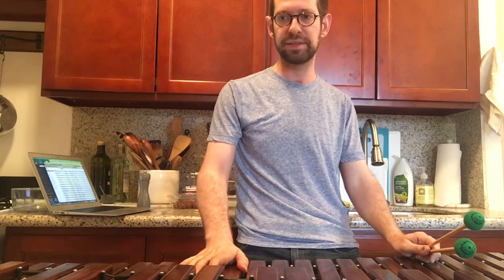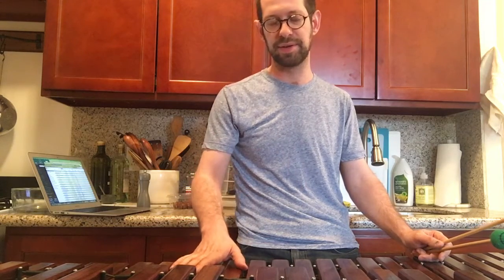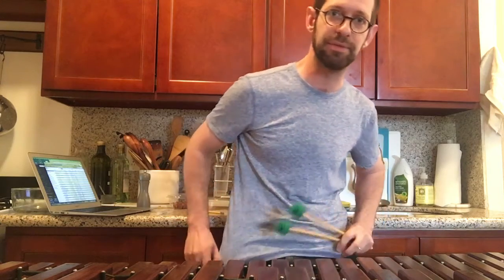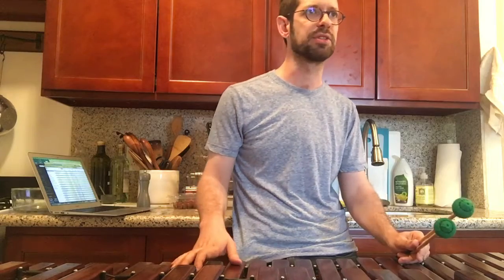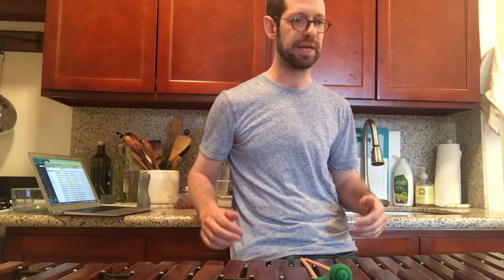XYLOPHONING IN THE KITCHEN WITH JON ep. 2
Ep. 2 - RED NORVO "I Got Rhythm" from the March 16th, 1936 Decca recording heard here:

Jon Singer pontificates on the fine and less fine aspects of xylophoning.  Into this sort of thing?  Join us at the University of Delaware Xylophone Institute:
this August 1-5, 2016 in Newark, Delaware.